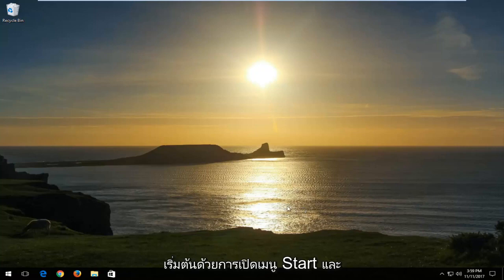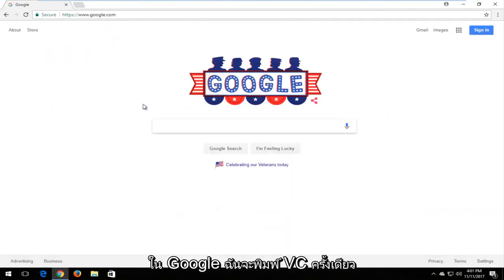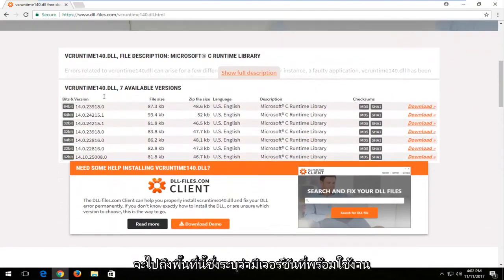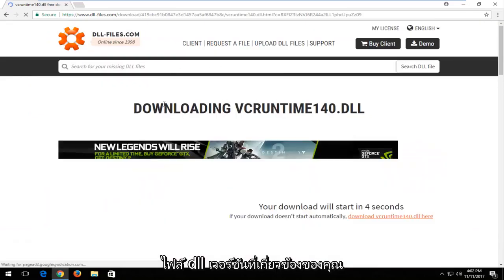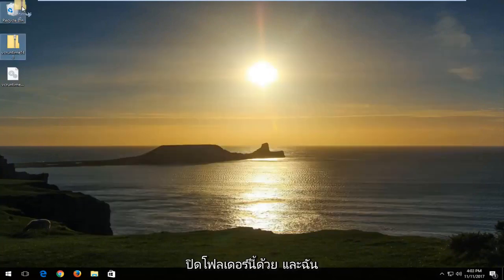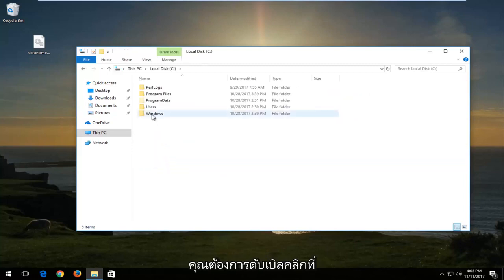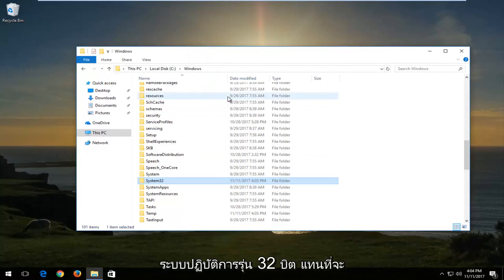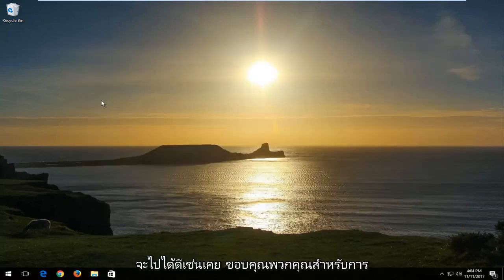แก้ไข: ข้อผิดพลาด ‘VCRUNTIME140.dll หายไปจากคอมพิวเตอร์ของคุณ’ ใน Windows 10/11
เมื่อเปิดแอปบนคอมพิวเตอร์ Windows หากคุณพบข้อผิดพลาด – โปรแกรมไม่สามารถเริ่มทำงานได้เนื่องจาก VCRUNTIME140.DLL หายไปจากคอมพิวเตอร์ของคุณ ต่อไปนี้คือสิ่งที่คุณต้องปฏิบัติตามเพื่อแก้ไขปัญหาและแก้ไขปัญหานี้ กรณีนี้เกิดขึ้นเมื่อโปรแกรมที่คุณพยายามเรียกใช้ต้องการให้ไฟล์ VCRUNTIME140.DLL ปรากฏบนระบบคอมพิวเตอร์ของคุณ VCRUNTIME140.DLL เป็นส่วนขยายแอปพลิเคชัน Microsoft C Runtime Library ที่มีขนาดระบบปฏิบัติการประมาณ 86 KB ซึ่งอยู่ในโฟลเดอร์ System32 และติดตั้งโดย Microsoft Visual Studio หากไฟล์ DLL สูญหายหรือเสียหาย คุณจะเห็นข้อความแสดงข้อผิดพลาดดังกล่าวบนหน้าจอ

vcruntime140.dll หายไป
vruntime140.dll ไม่มี windows 10
vcruntime140.dll ไม่มีเซิร์ฟเวอร์ wamp windows 10
แก้ไขข้อผิดพลาด vruntime140.dll
ข้อผิดพลาด vruntime140.dll